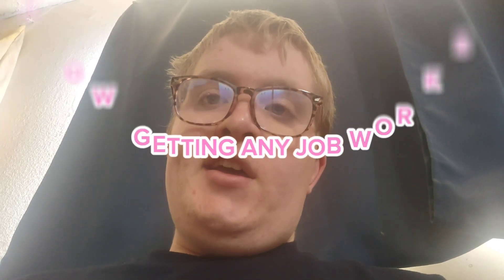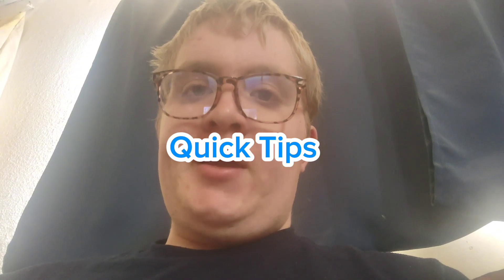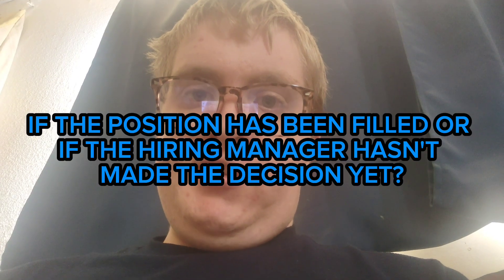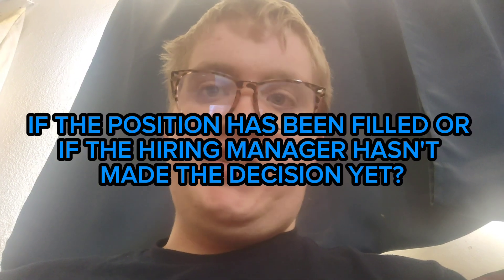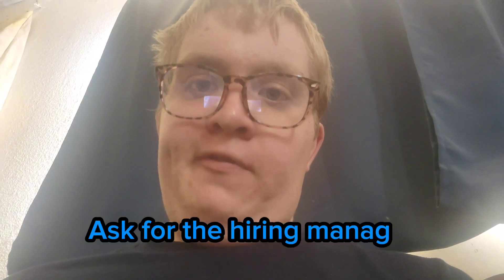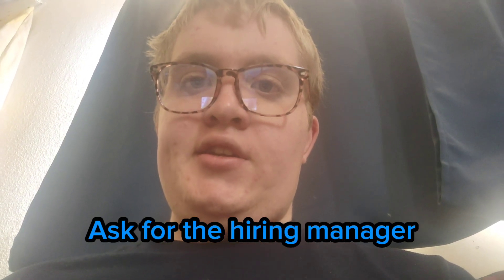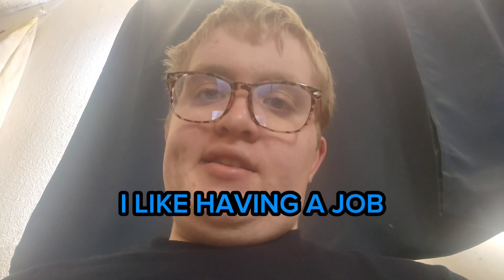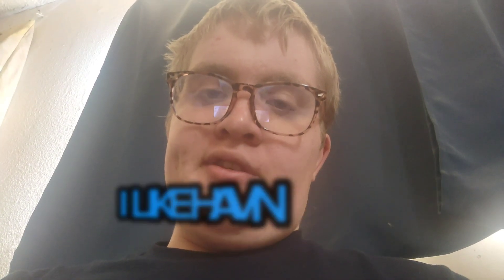Quick Tips of How Getting Any Job Works